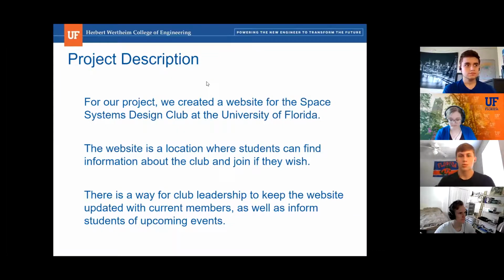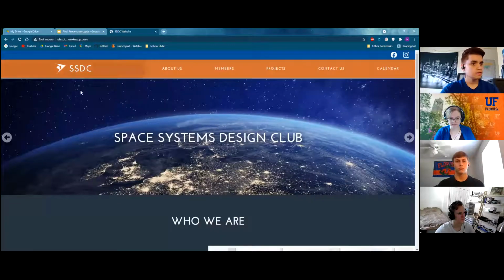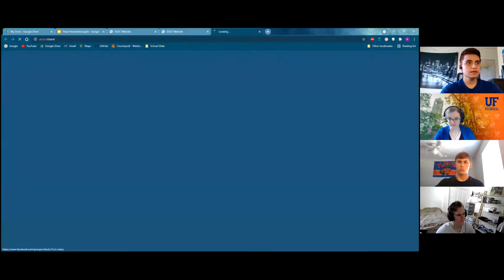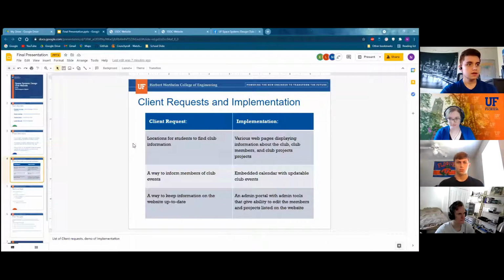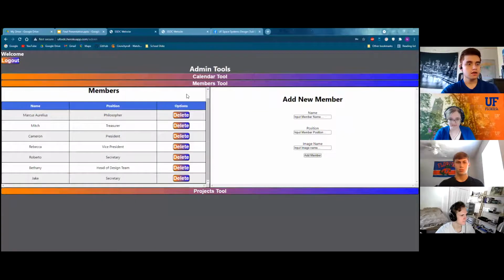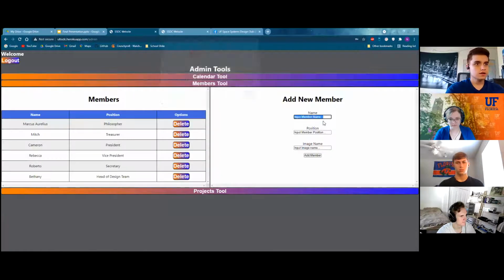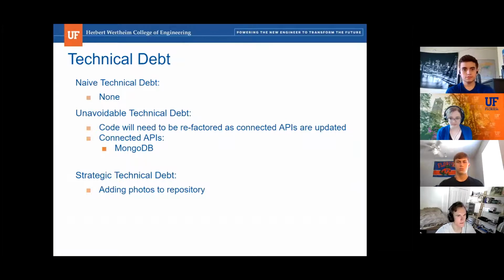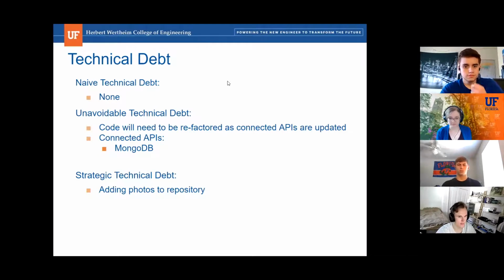Final Presentation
Final Presentation for Intro to Software Engineering.

In this video we demonstrate some of the functionality of the Space Systems Design Club website we developed of the course of the entire semester.